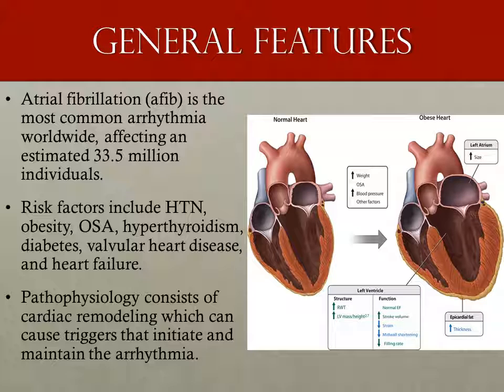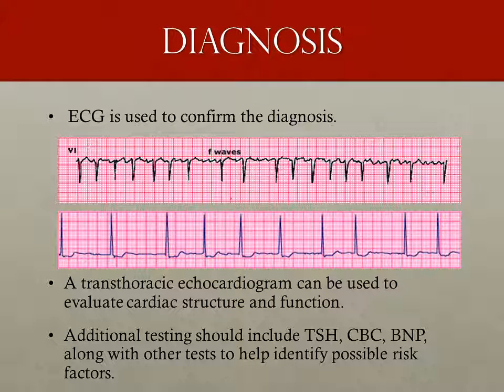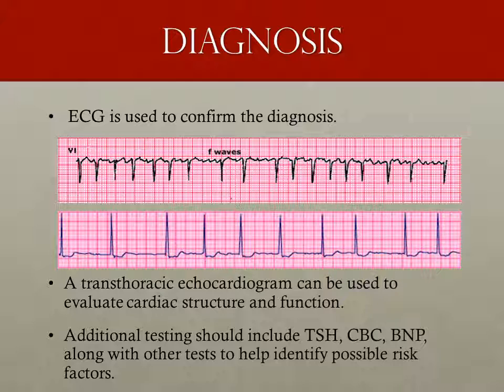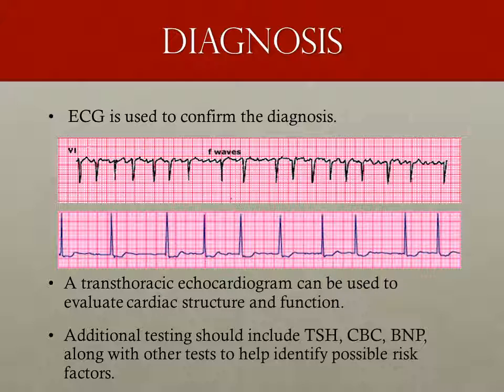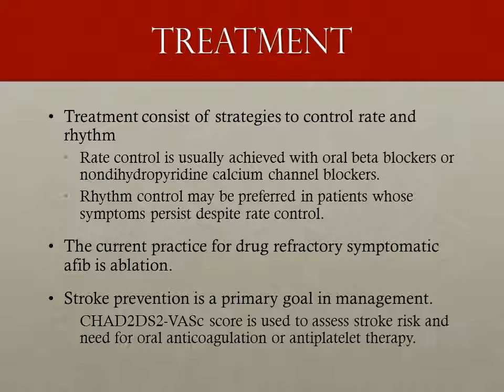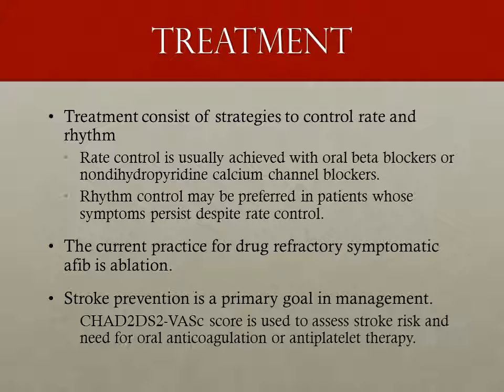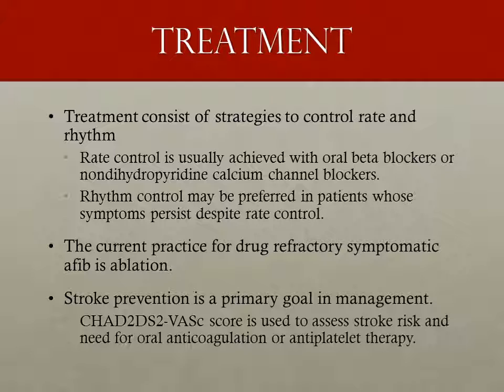Atrial Fibrillation - Lacey Hauser